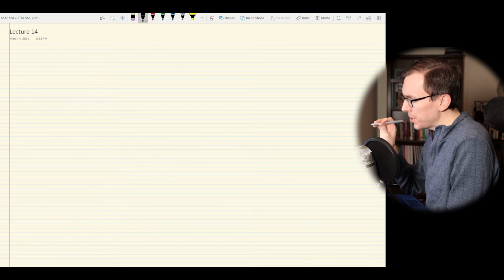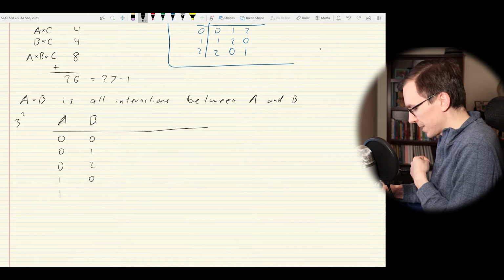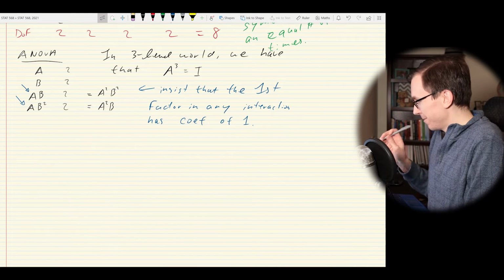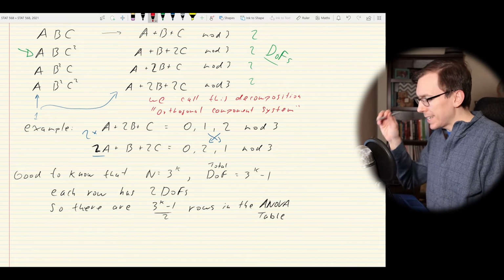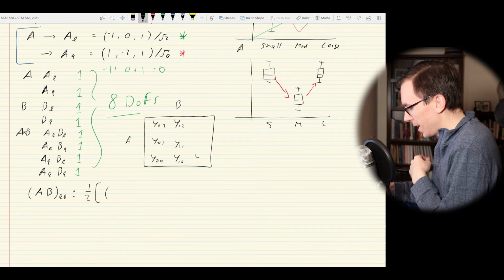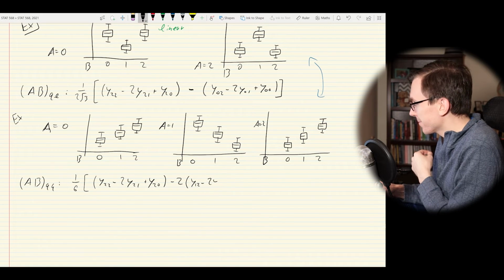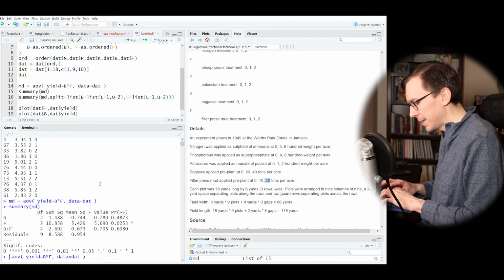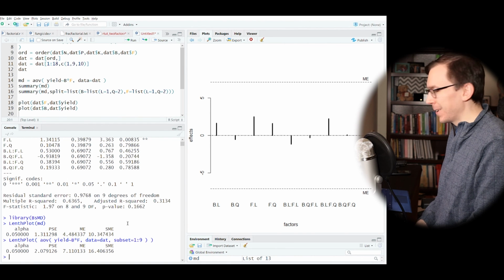Design of Experiments, Lecture 14: 3k Full Factorial Designs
We discuss the 3^k full factorial design, which comes with more complications than the previously discussed 2^k designs.  Polynomial contrasts are also discussed.